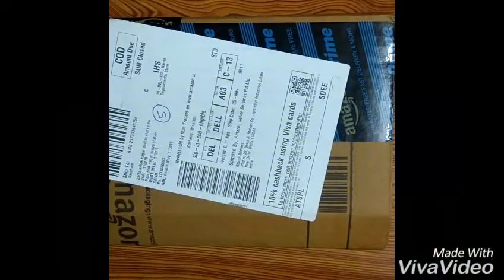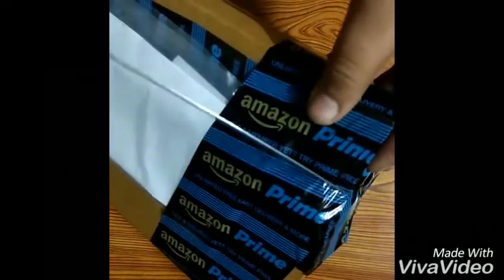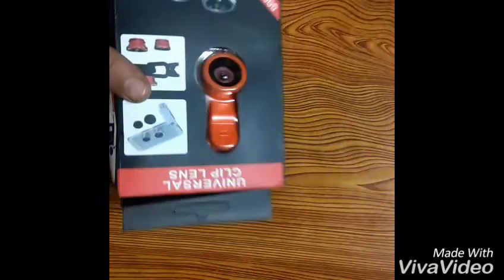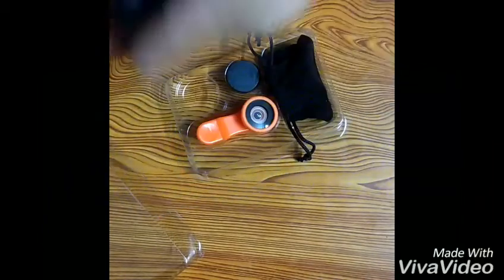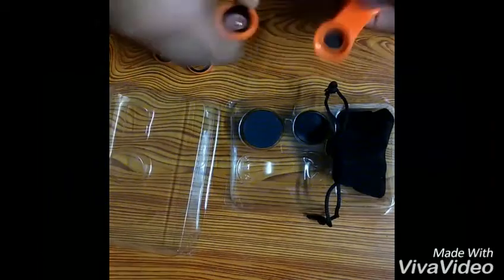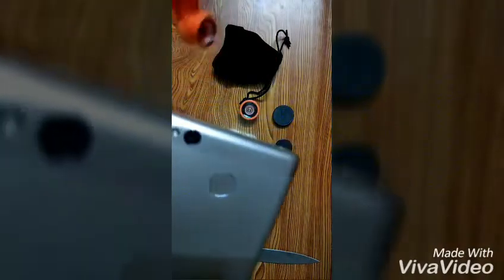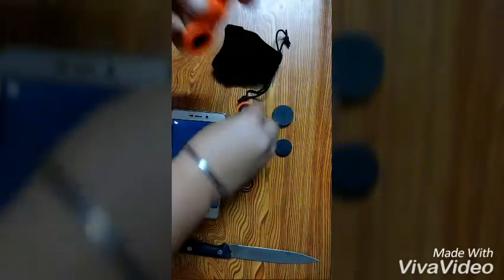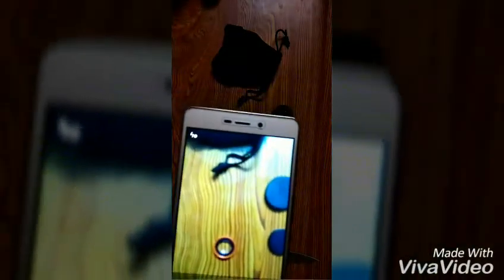UNBOXING OF MY NEW FISH EYE CLIP LENS...☺😊👍👌💐🎂